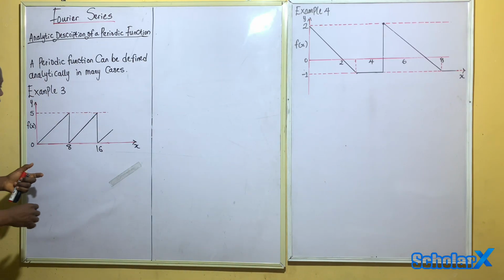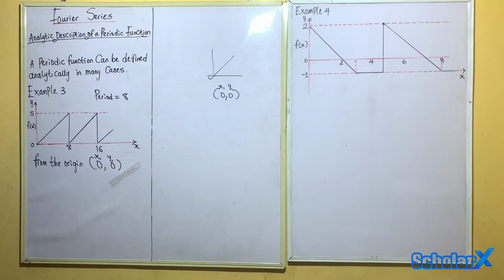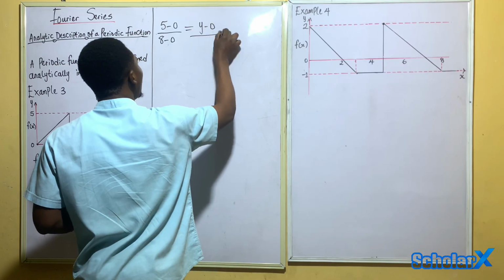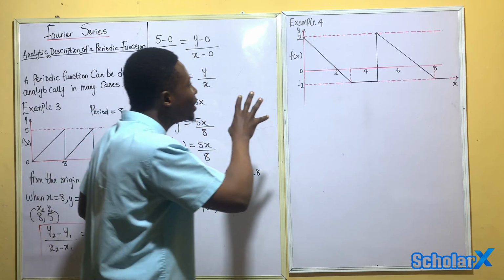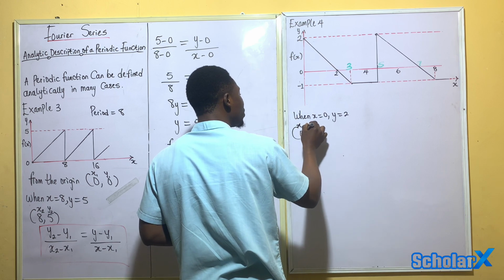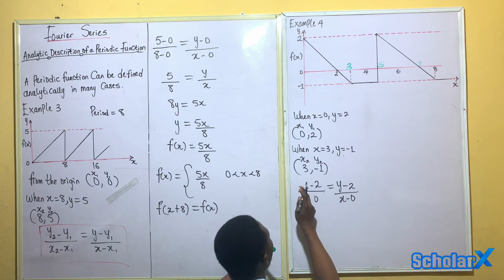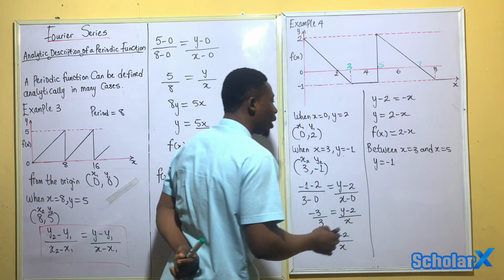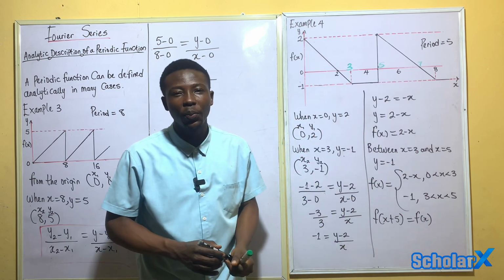Fourier Series PERIODIC FUNCTION ANALYSIS 2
Fourier Series Explained Like NEVER Before | Periodic Function Breakdown with Visuals 🚀

Ever wondered how complex periodic signals can be broken down into simple sine and cosine waves? 🤯 Dive into the magical world of Fourier Series Analysis where math meets music, engineering, and data science! 🎶📈

In this video, we’ll demystify Fourier Series step-by-step:
✅ What is a periodic function?
✅ How to express any periodic signal as a sum of sinusoids
✅ Real-world applications (audio, image compression, signal processing)
✅ Stunning visualizations & intuitive explanations
✅ Bonus: Animated graphs that actually make sense! 🎨✨

Whether you're a math nerd, engineering student, or just someone curious about how the universe processes signals, this is the video you NEED to watch. Let’s decode the math that powers your phone, the internet, and even your favorite Spotify track! 📲🌐🎵